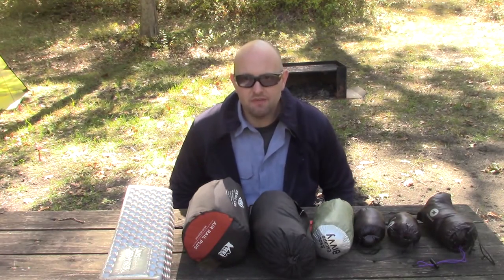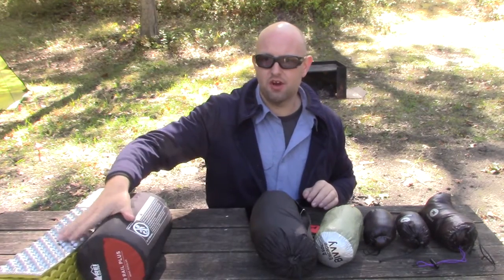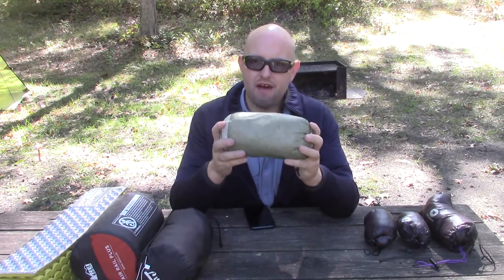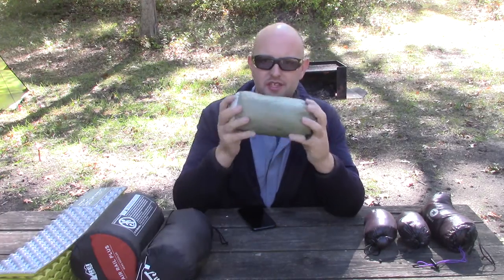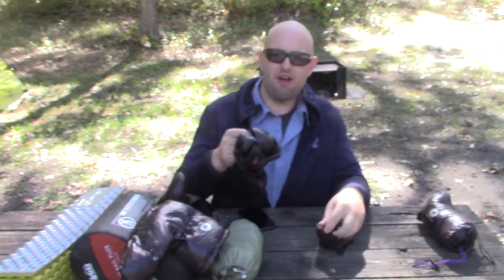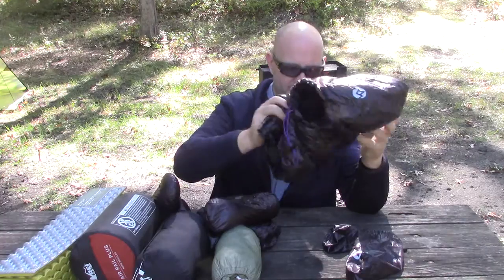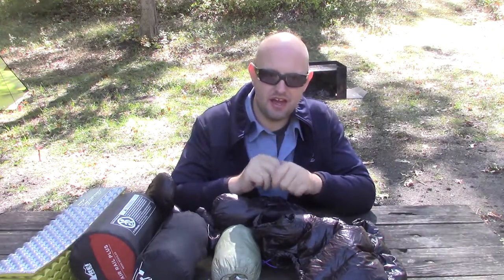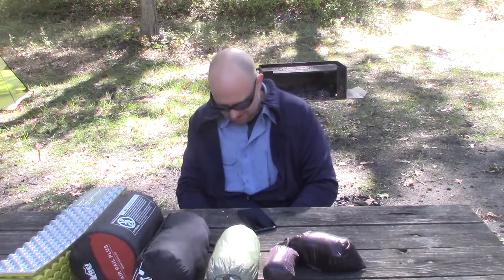7 Items to make your sleep system warmer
7 items to warm up your  late fall and winter sleep system
#1 Thermarest Z lite pad  R value 2.0
#2 REI Air Rail Plus  R value 5.0
#3 Fleece Sleeping Bag Liner
#4 SOL Escape Bivy
#5 Down Booties
#6 Down Mittens
#7 Down Ski Mask